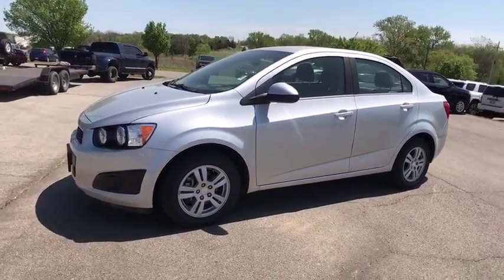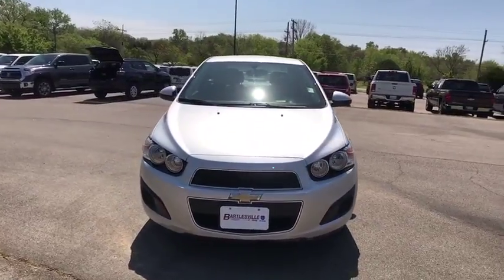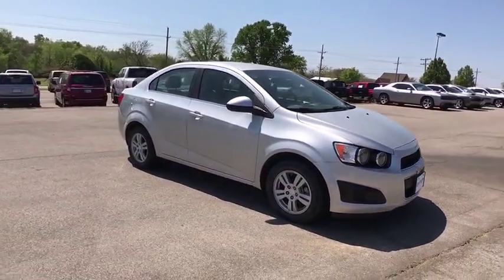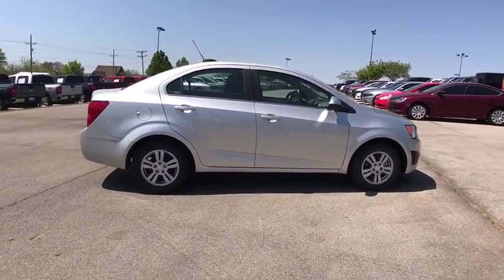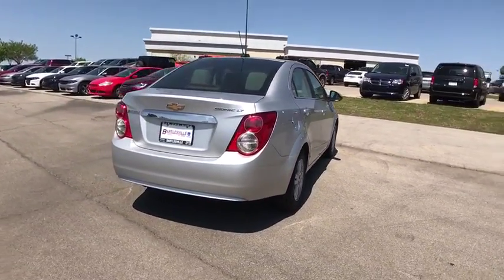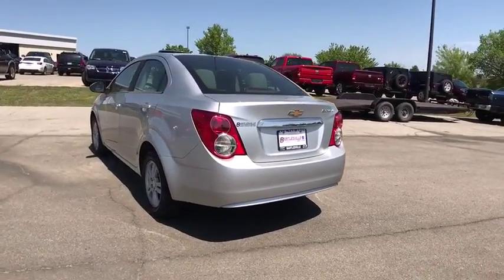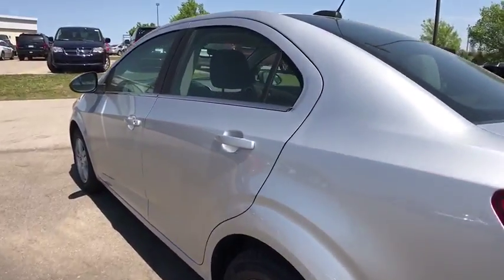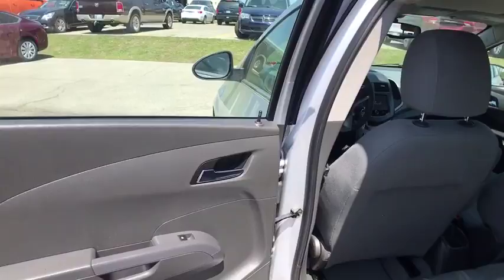2015 Chevrolet Sonic Broken Arrow, Pryor, Tulsa, Oklahoma City, OK, Wichita KS P452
Bartlesville CDJR
3250 SE Washington Blvd

EPA 35 MPG Hwy/25 MPG City! LT trim. CD Player, Onboard Communications System, Remote Engine Start, Alloy Wheels, Satellite Radio, iPod/MP3 Input. SEE MORE! KEY FEATURES INCLUDE: Satellite Radio, iPod/MP3 Input, CD Player, Onboard Communications System, Aluminum Wheels, Remote Engine Start. MP3 Player, Keyless Entry, Remote Trunk Release, Child Safety Locks, Steering Wheel Controls. BUY FROM AN AWARD WINNING DEALER: If you're looking for used cars in Bartlesville, OK, we have a large inventory to choose from. From used cars, trucks, sport utility vehicles to mini-vans, our selection has something for every person and need. Our inventory of quality pre-owned vehicles has people from all over the Tulsa region coming to our dealership. We offer great deals on our used cars and can help you finance them as well. Fuel economy calculations based on original manufacturer data for trim engine configuration. Please confirm the accuracy of the included equipment by calling us prior to purchase.